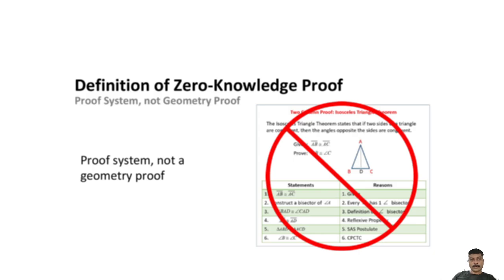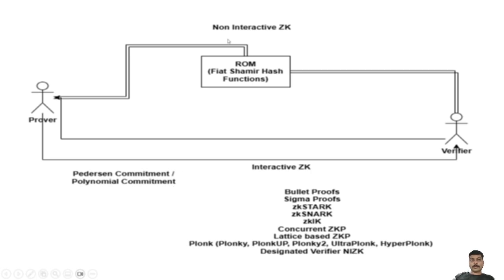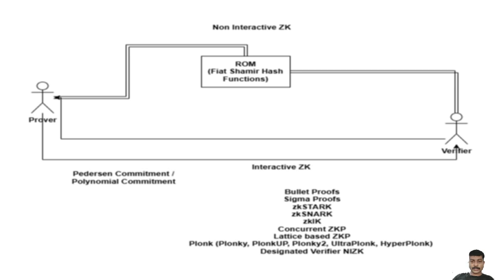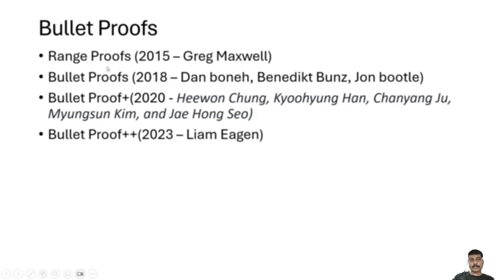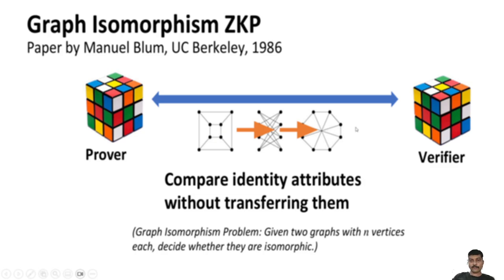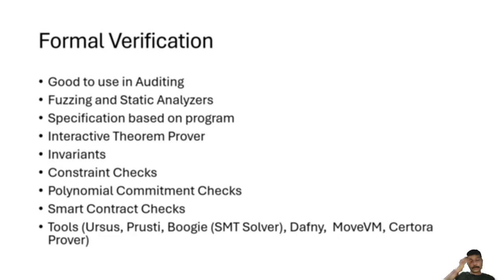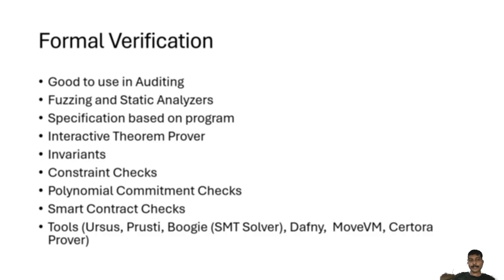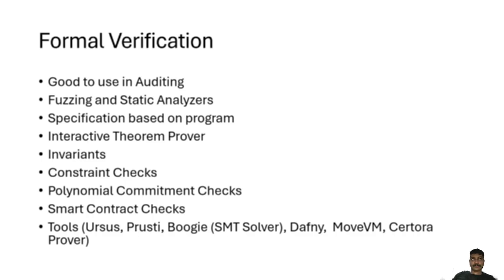Zeroknowledge Proofs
Introduction of zero knowledge proofs including formal verification has been discussed in this video.